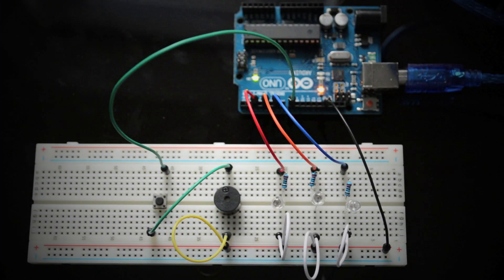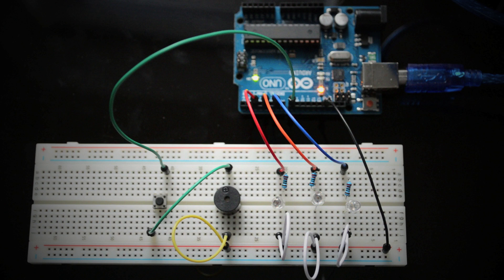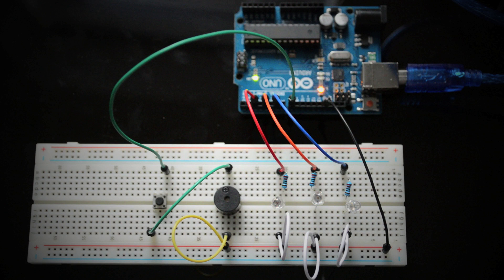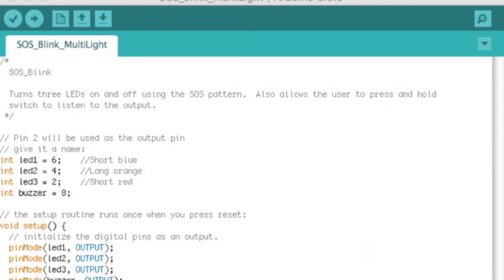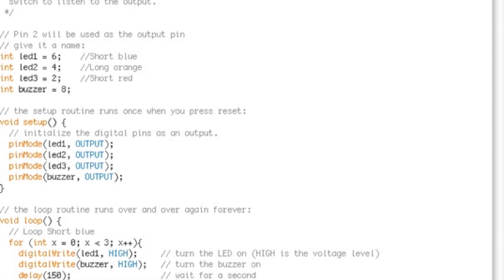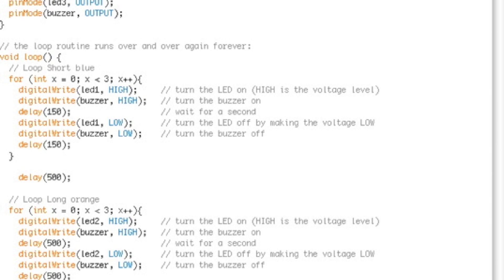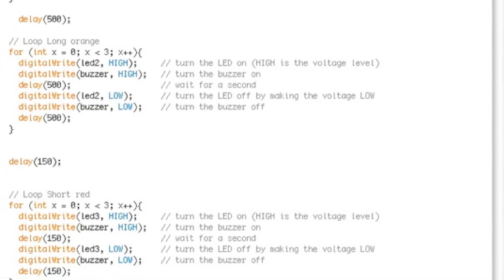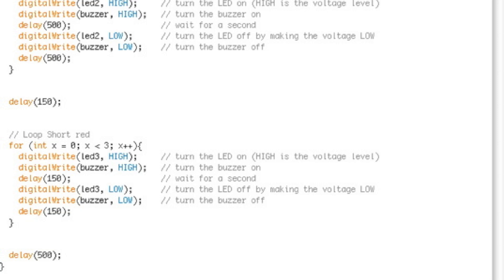Arduino - Blink SOS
My first Arduino project - making an SOS light and sound system.  The project uses three different coloured LEDs to help students see where they are in the code.  You can use one LED if resources are short.

A sound buzzer can be added too - its not a complicated thing to add on - you just need to use another digital output on the Arduino board.